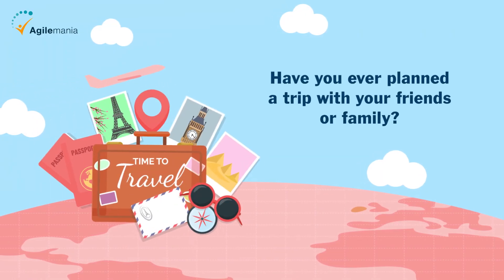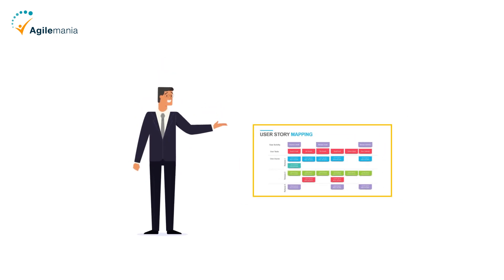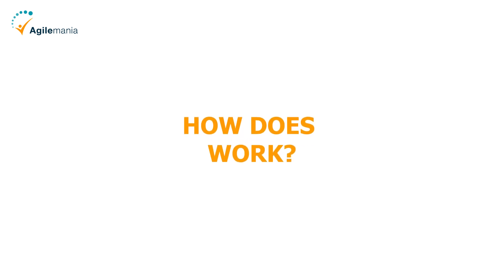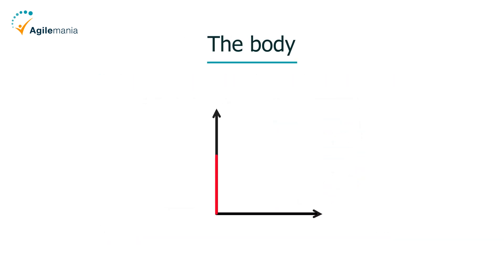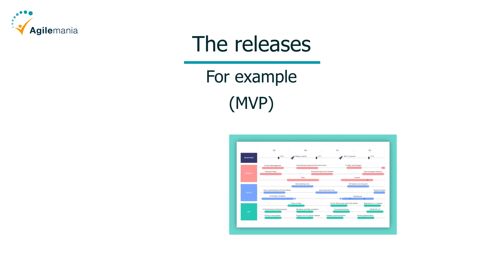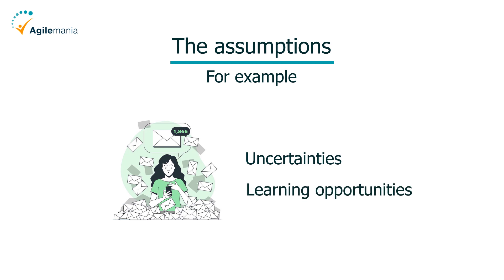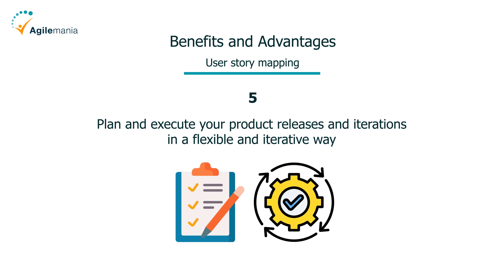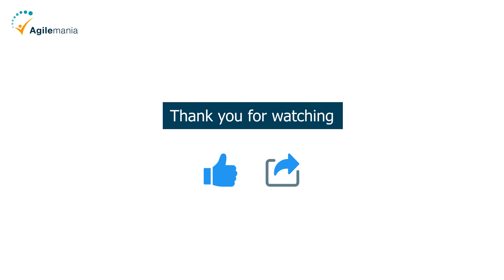What is User Story Mapping? | Part - 1 | Agilemania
Planning a software project can be as challenging as organizing a trip with friends or family. In this video, we delve into the world of user story mapping, a technique crucial for agile teams to effectively manage their product backlog. Join us as we explore the fundamentals of user story mapping, its benefits, and how it works.

User story mapping facilitates:

- Understanding customer needs and pain points
- Defining product vision and scope
- Aligning product strategy with business objectives
- Breaking down the product into valuable increments
- Prioritizing and planning product releases
- Communicating and collaborating with stakeholders

Learn about the four main elements of a user story map: the backbone, the body, the releases, and the assumptions. Discover the benefits of this technique, including creating a shared vision, focusing on customer value, identifying gaps, prioritizing features, and fostering transparent collaboration.

Timestamp:-
00:00 - Introduction
01:41 - How does user story mapping work?
04:11 - Benefits & Advantages of using user story mapping
05:17 - What we will cover in Part - 2?

Watch User Story Other Episodes:-